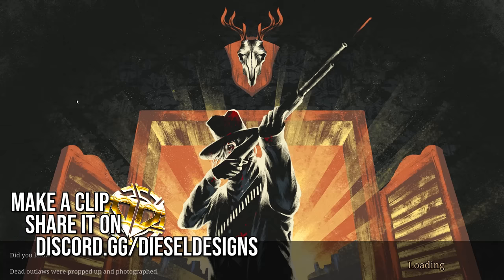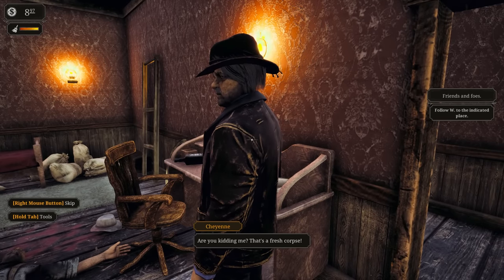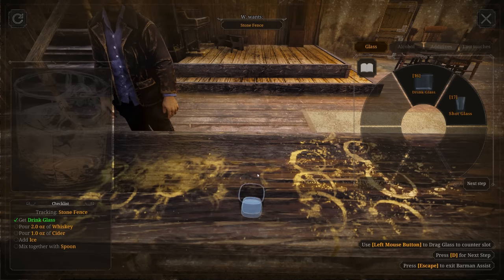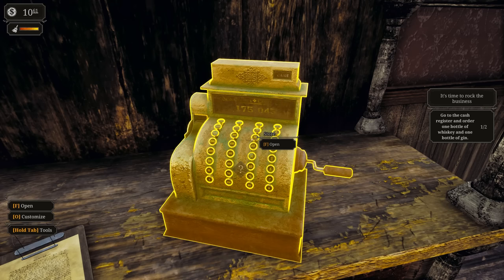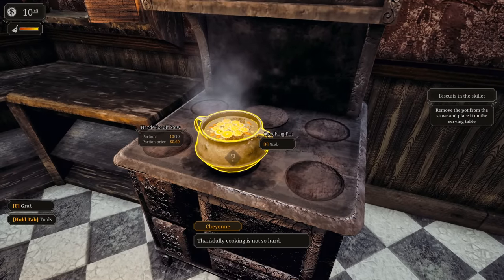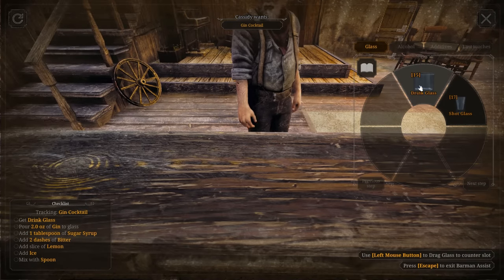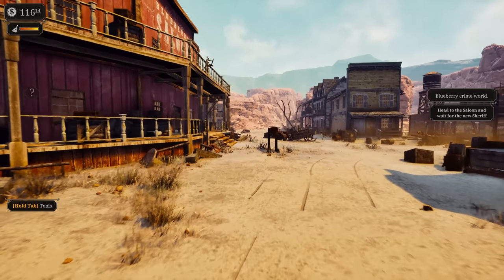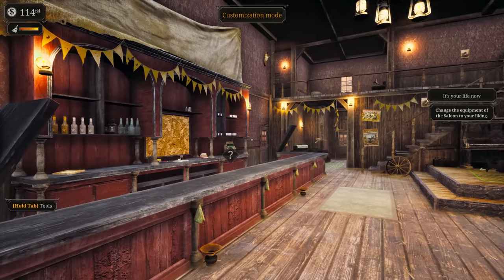NEW Bartending Simulator You Never Knew You Needed \\ Saloon Simulator DEMO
An abandoned Saloon is waiting for you to restore its former glory. Find out that managing a saloon isn't just about creating drinks and meals. Clean up, organize, and choose the right friends - all to become the most recognizable business in the Wild West!

StreamBeats